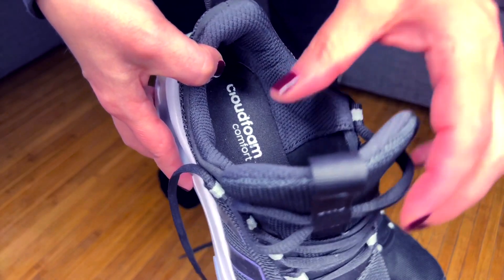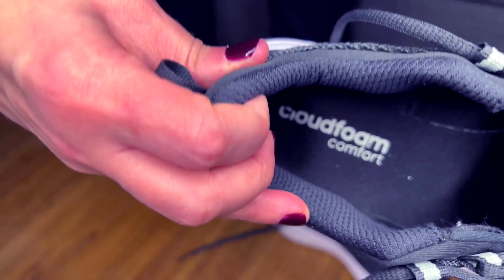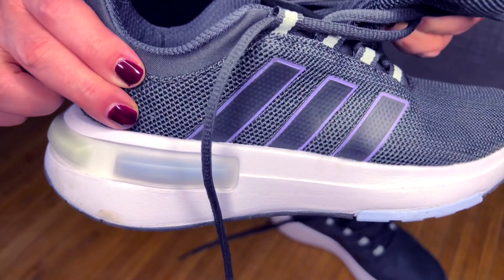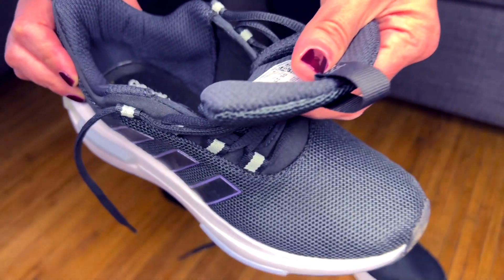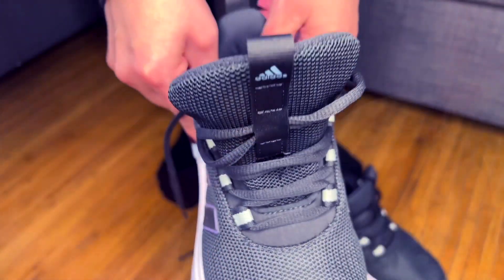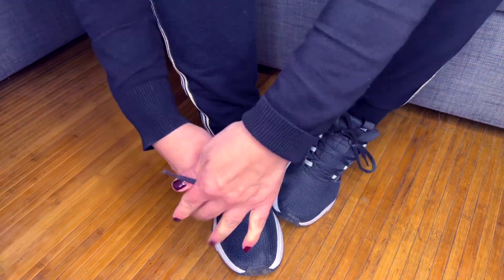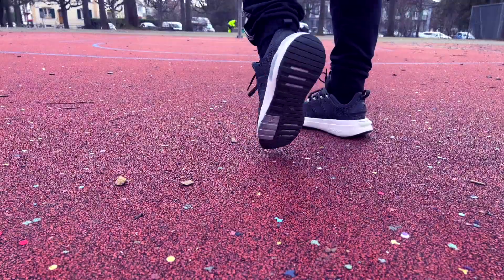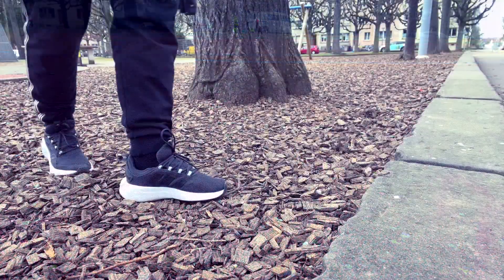Adidas Cloud Foam Sneakers- Review and Demo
here you can purchase them

Sara